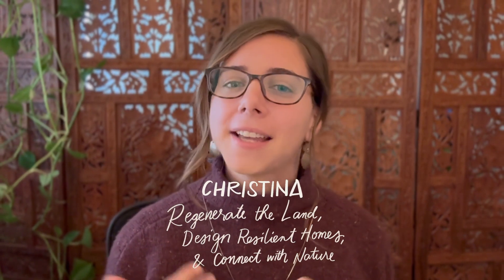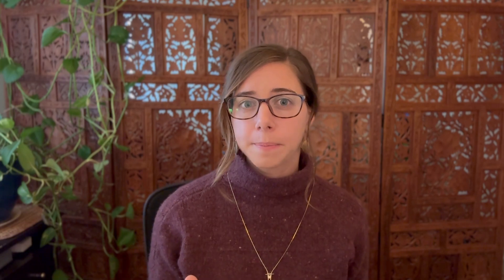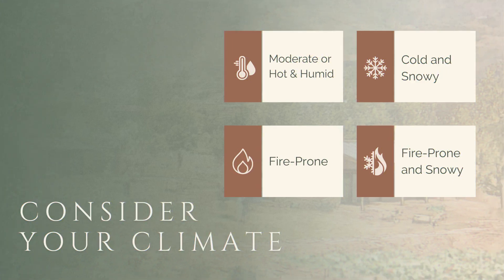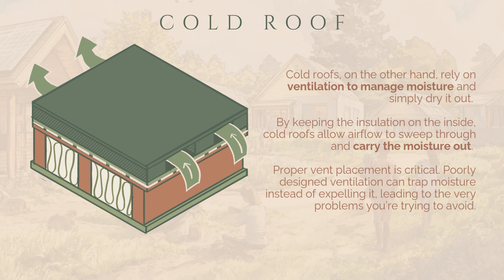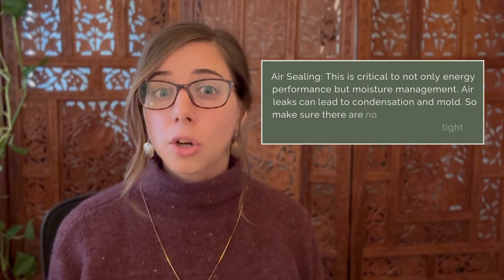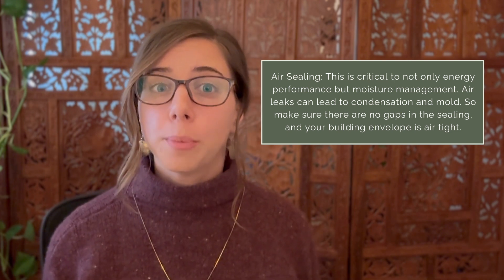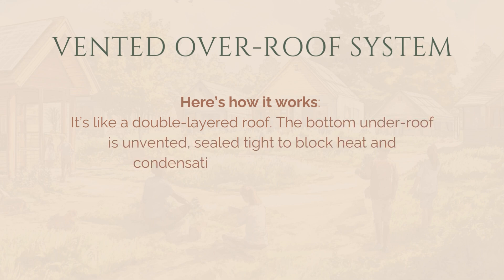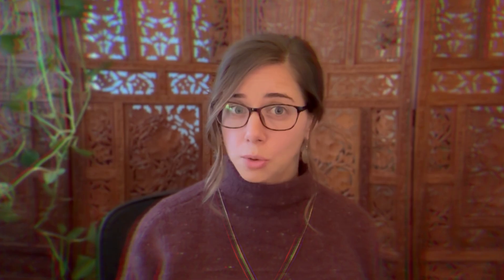The No. 1 Mistake When Designing Roofs | Warm Vs. Cold Roofs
Your roof is more than just a top layer—it's your home's first line of defense against the elements. Yet, one major design mistake could be costing you comfort, safety, and money! In this video, I’ll break down the biggest mistake in roof design and how to design the perfect roof tailored to your climate.

What You’ll Learn:
✅ The difference between cold roofs and warm roofs (and when to choose each)
✅ How to manage moisture and prevent condensation issues
✅ Venting systems that keep your roof safe, even in extreme weather
✅ Smart strategies for snow, fire, and wind-prone areas
✅ Practical tips to design a durable, energy-efficient, and resilient roof
This video is packed with must-know tips and expert advice to ensure your roof stands the test of time.

Let’s Build Resilient Homes Together!
Got questions or insights? Share them in the comments—I’d love to hear from you!

0:00 Intro
0:36 #1 Roofing Mistake
0:58 Cold VS. Warm Roof
1:32 Moisture & Condensation
4:51 Venting Systems
6:28 Vented Over-Roof Systems
7:14 Snow and Ice Management
9:04 The Right Roof for Your Climate
10:44 Practical Tips